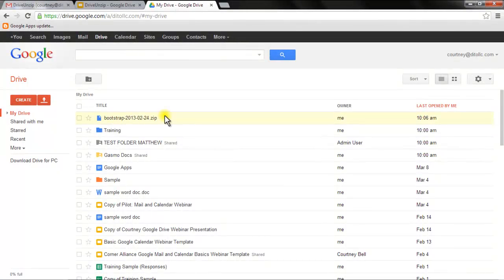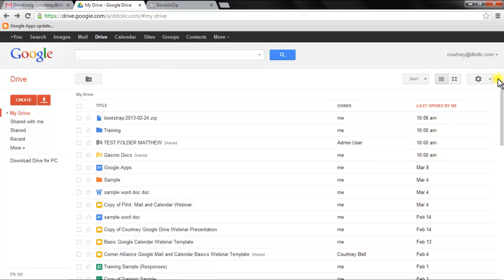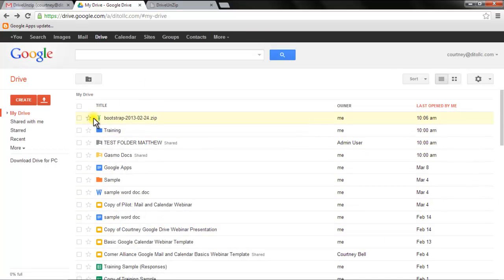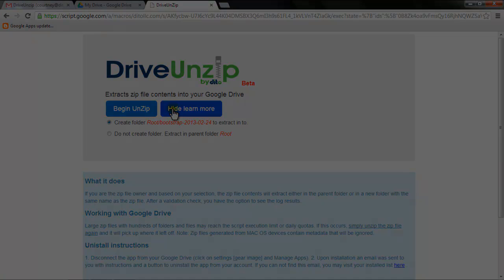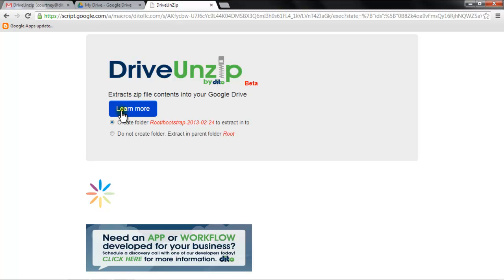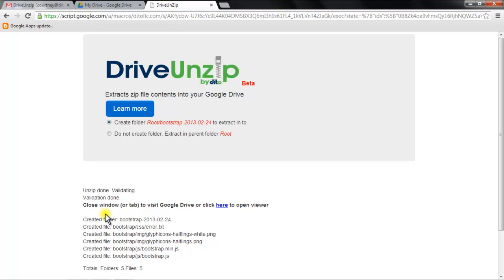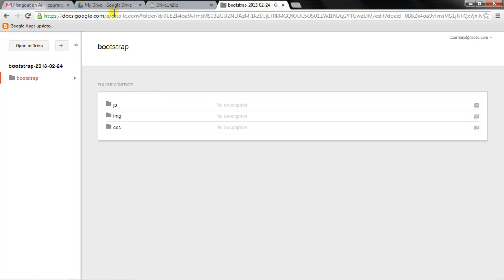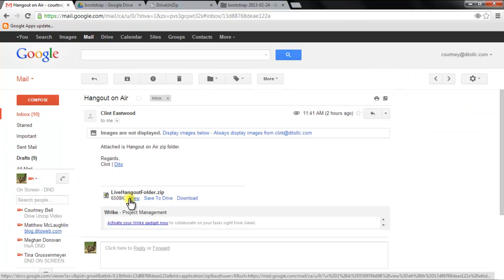Drive Unzip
We're excited to release the latest App from Dito, Drive UnZip! This instructional video describe how users use the app to extract zip files into Google Drive.